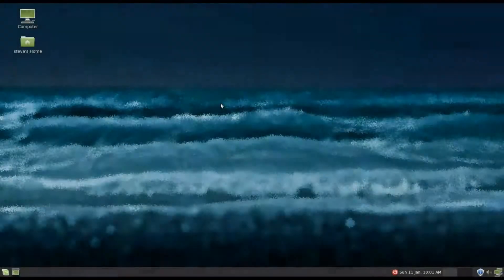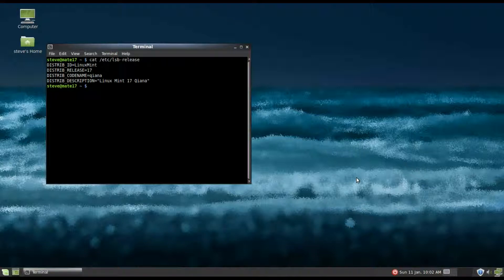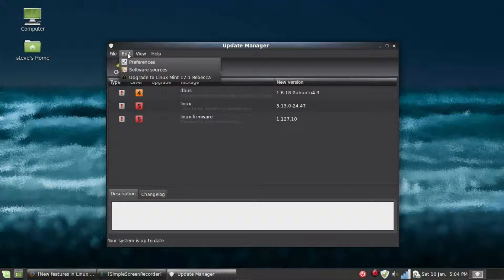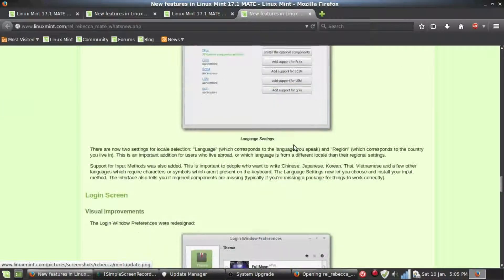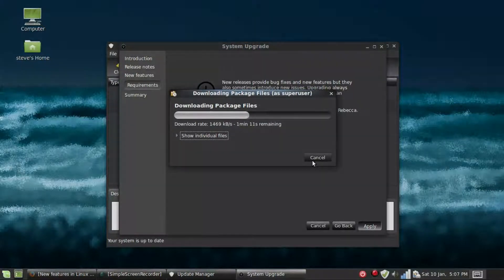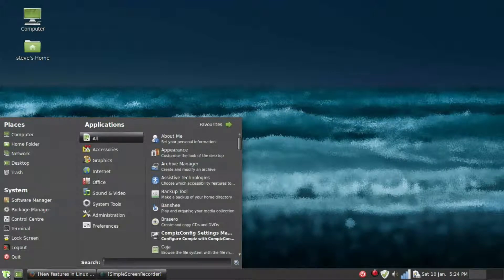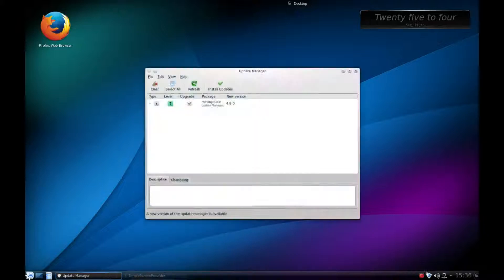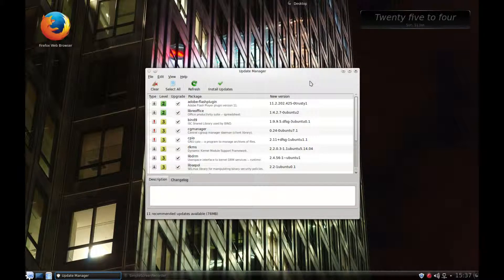How to upgrade Linux Mint point releases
How to upgrade Mint's LTS 17 to MintLinux 17.1 This works on all flavours of Mint - Cinnamon/kde/mate and xfce. This should also work for further point releases. This would be the same or similar to debian/Ubuntu's dist-upgrade command but is specifically for Mint.